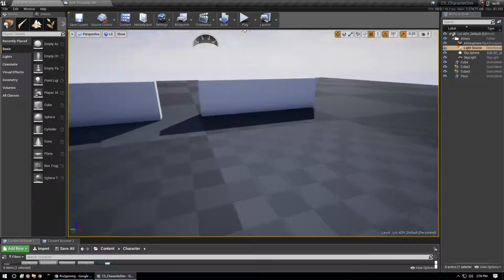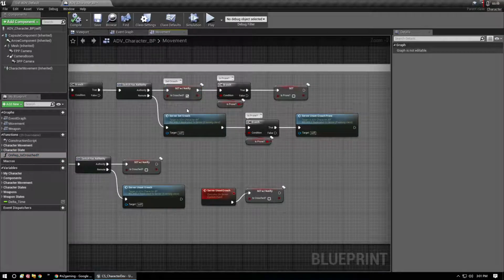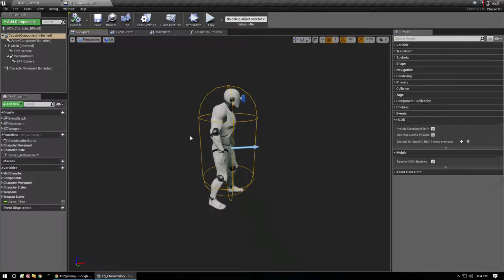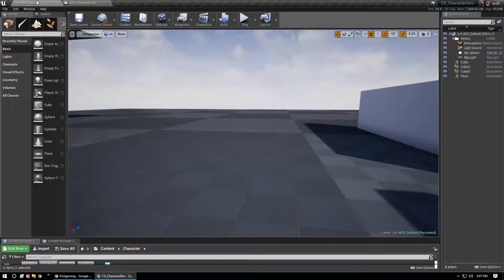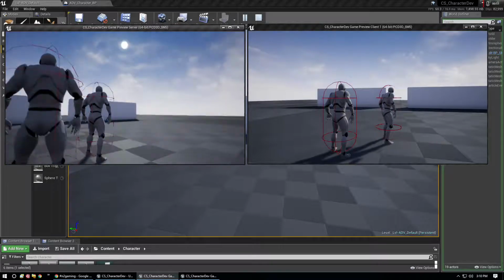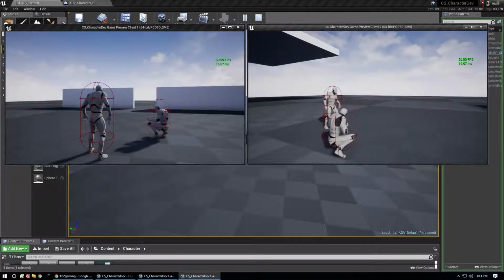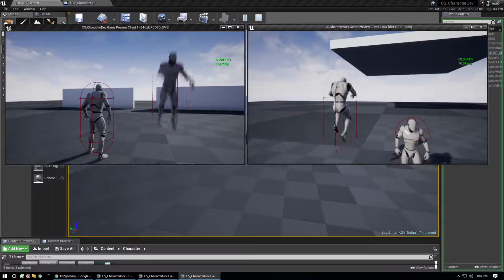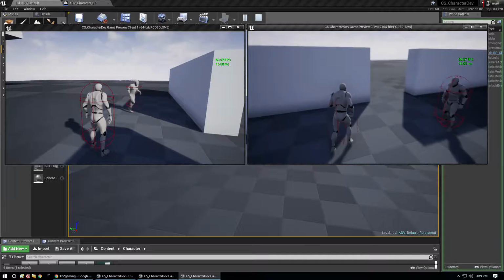UE4 Replication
Dev Character movement replication.